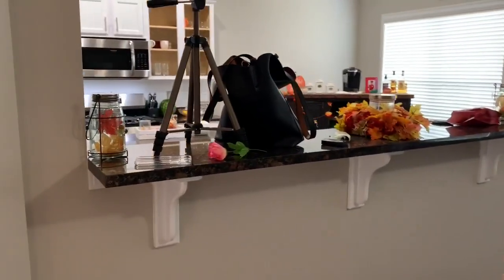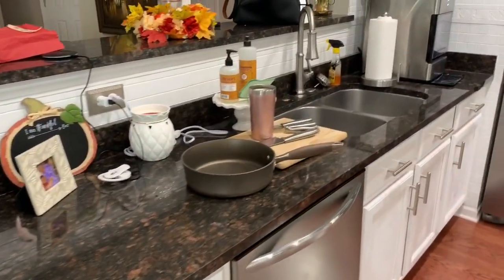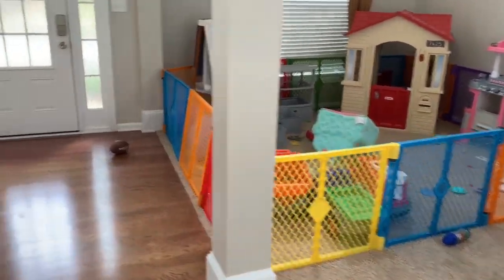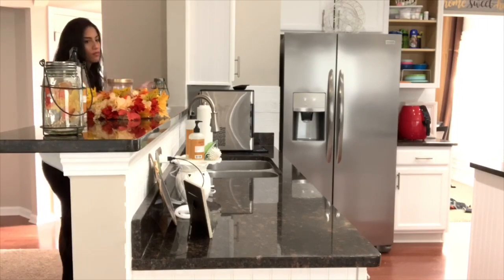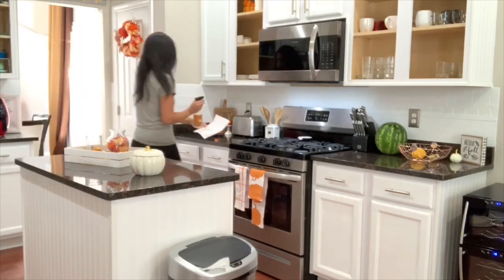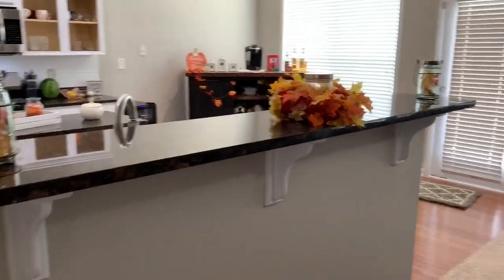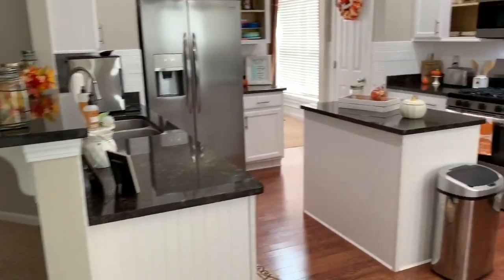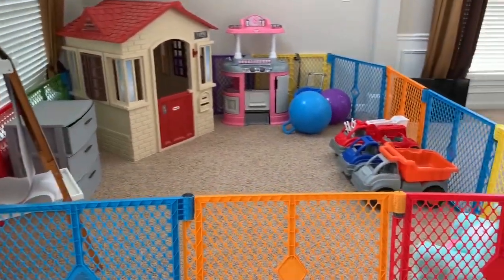Fall Clean With Me 2018 | Quick Tidy Up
Hey friends. I have another cleaning video for you, it’s another quick tidy up. I just wanted to get the house picked up before it got way out of control. I plan on filming a deep clean with me and also closet organization soon to change my cleaning routine up a little.

Music Credit